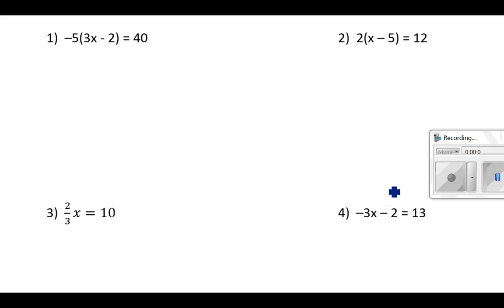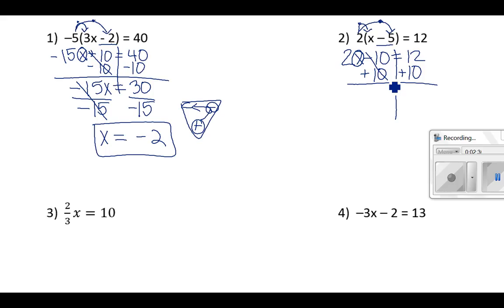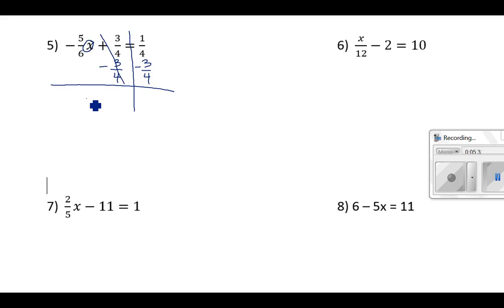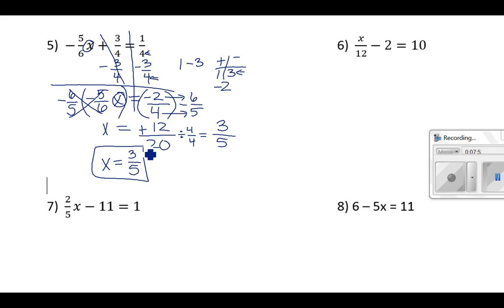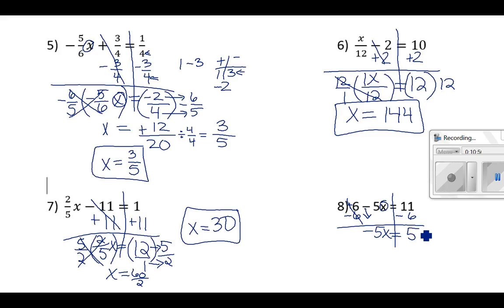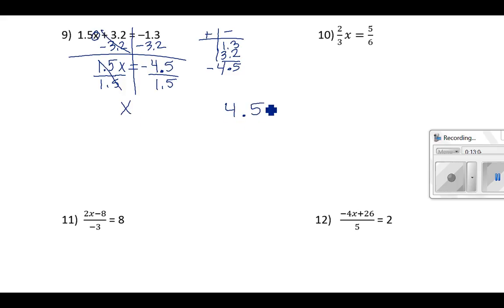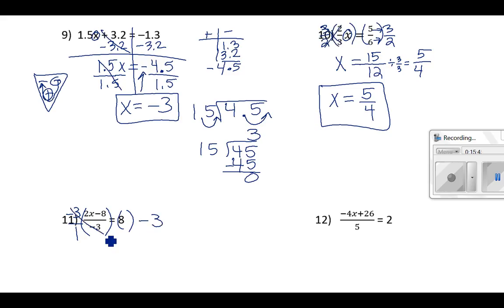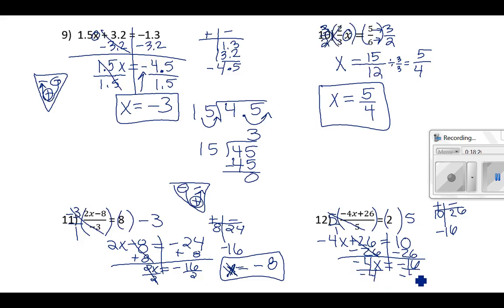Equations Quiz Review Video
Math 8 Equations Review